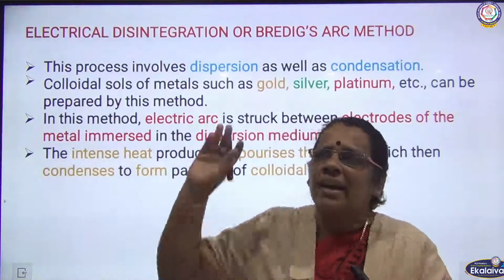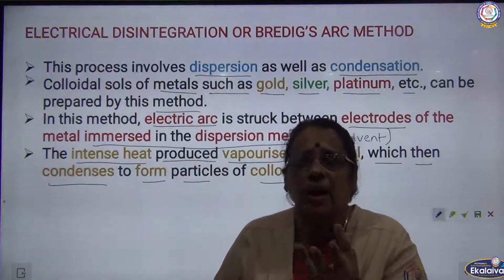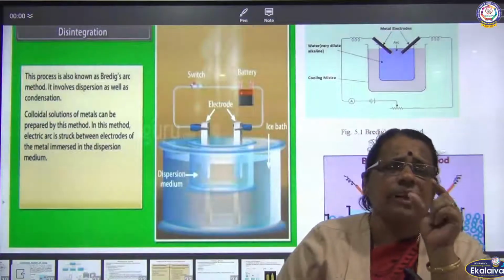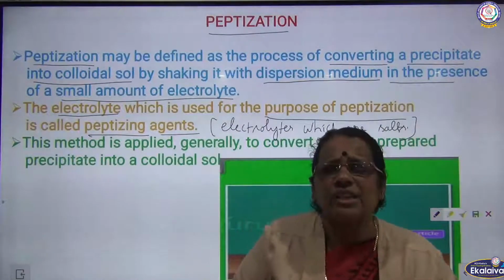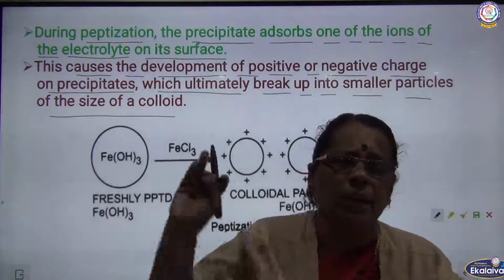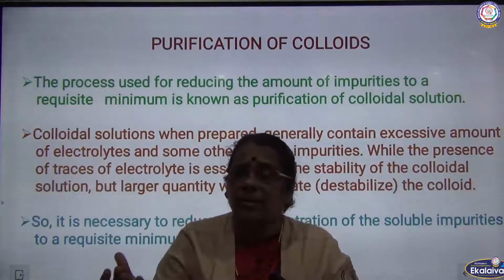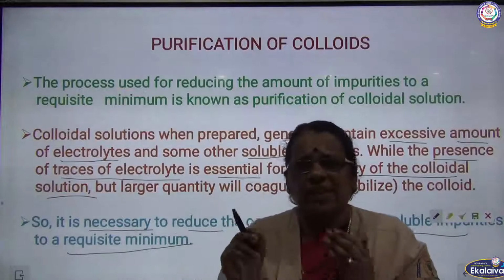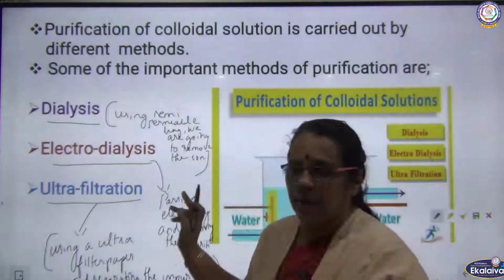CBSE - XII -Surface Chemistry -Unit - Colloids